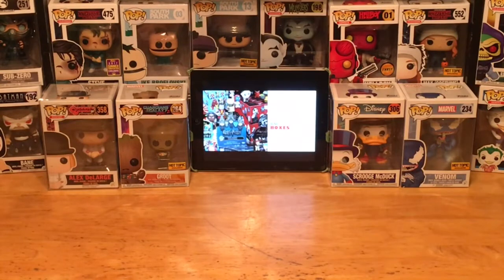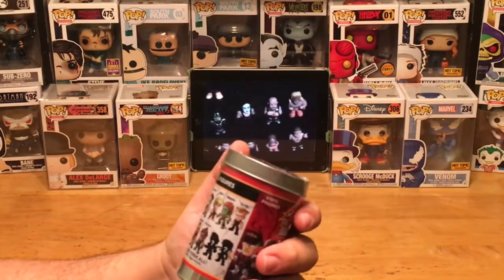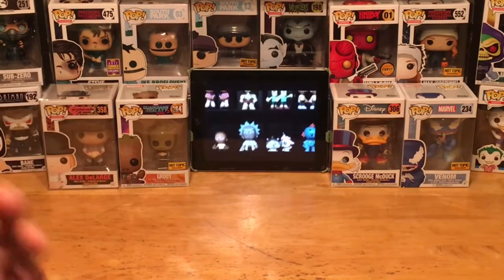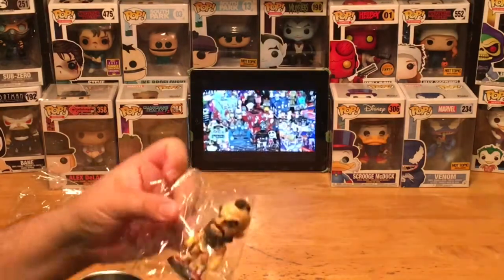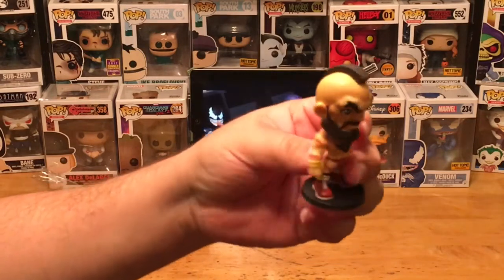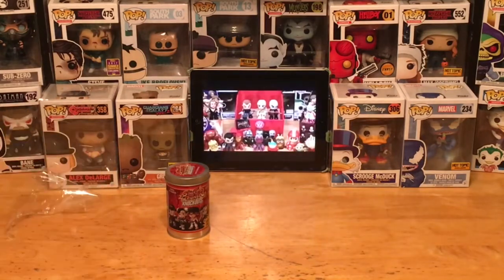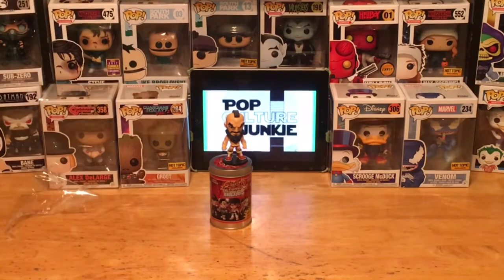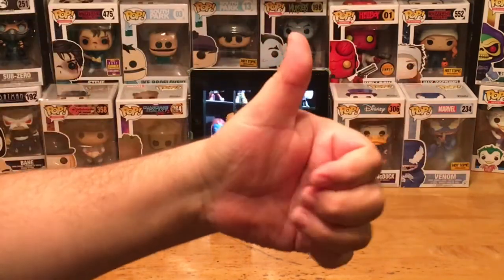Mystery Mini Monday Episode #57 with Pop Culture Junkie